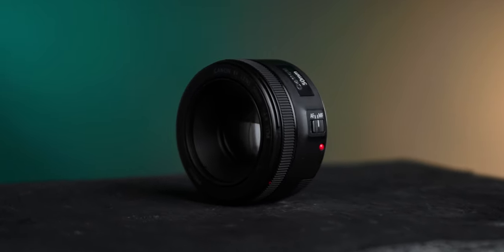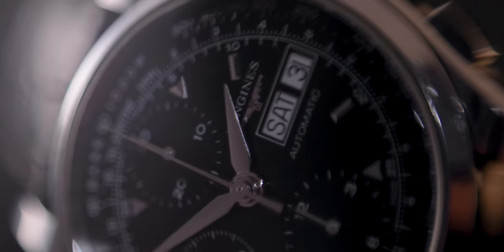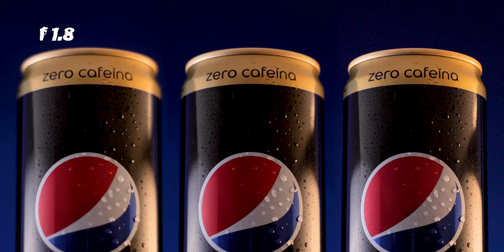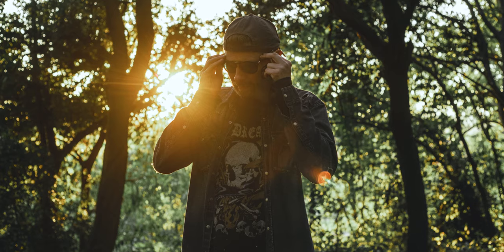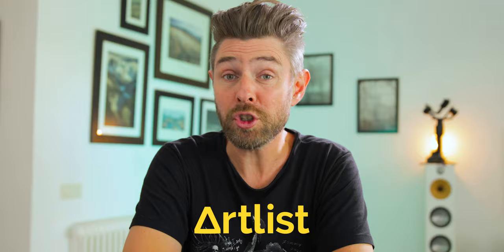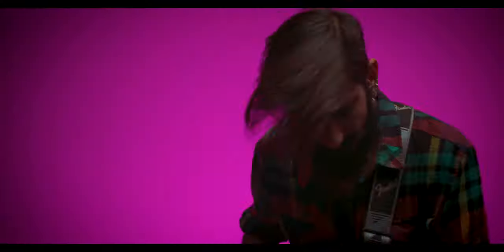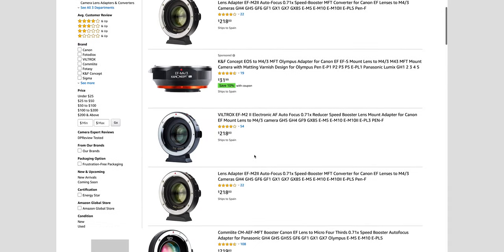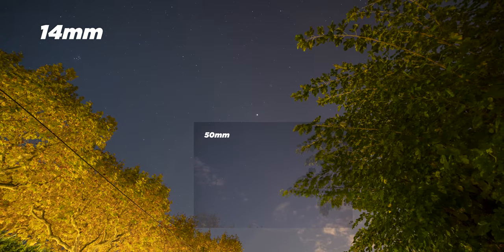How to CRUSH IT with your 50mm 1.8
Canon ef 50mm f/1.8 STM
ND filters for Canon 50mm 1.8 STM
Reverse ring adapter for Canon 1.8 STM

In this video you will get great tips on how to use your 50mm 1.8! It doesn't matter which brand you have, as you can follow the video regardless of if you are using Sony, Nikon or Canon.
I am using the Canon 50mm 1.8 STM, which I am extremely happy with :)

The AMAZING MUSIC I use - (click to get 2 months free!)

Chapters:
00:00 Intro
00:12 Macro Photography
01:40 Lens Whacking
02:04 Product Photography
02:24 f1.8 vs f3.5
03:06 Portrait
03:43 Switch to Manual
03:57 ND filters
05:25 Cropped Sensor
05:54 Adapters
06:22 Vlogging
06:37 Not Stabilized
06:55 Astrophotography
07:18 In doubt?

Canon 1D X Mark II
My FAVOURITE Lens
Canon 50mm 1.8 stm
Canon 24mm f/2.8 STM
The Lav Mic I use
Best Cfast 2.0 card for 4K